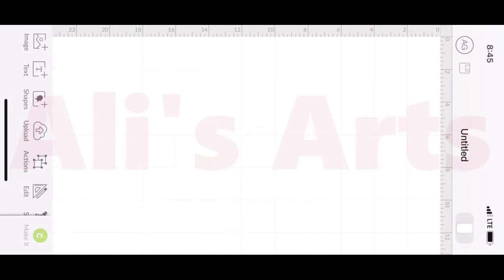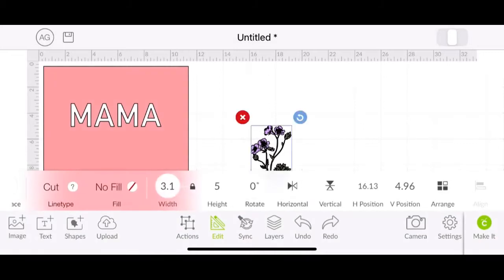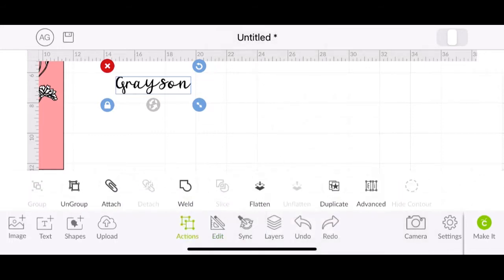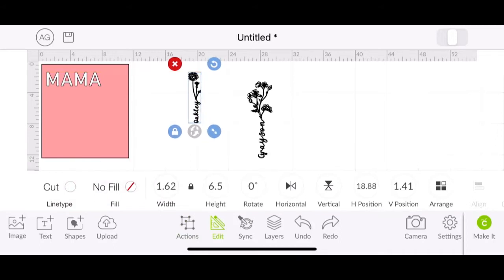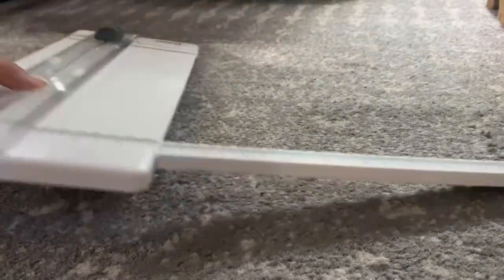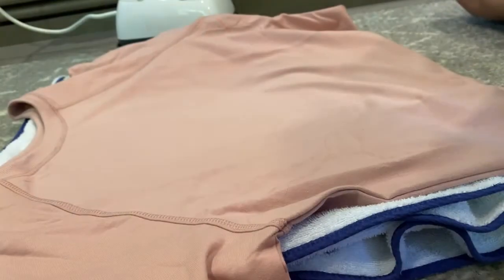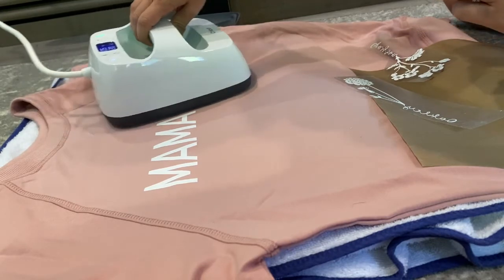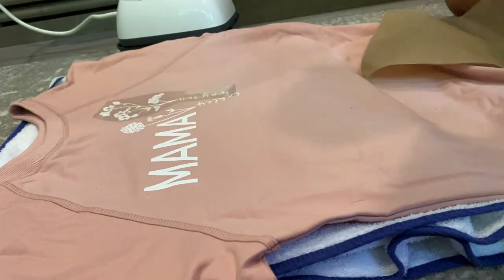How to Cricut- Mama Sweatshirt Project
Join me in my process of designing, cutting and pressing an adorable sweatshirt using the Cricut Explore Air 2 machine!